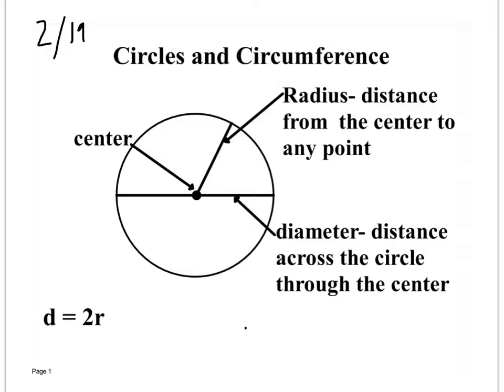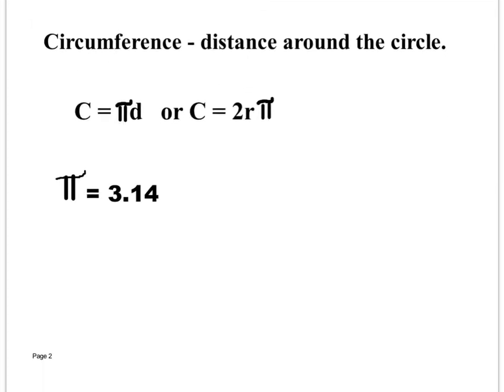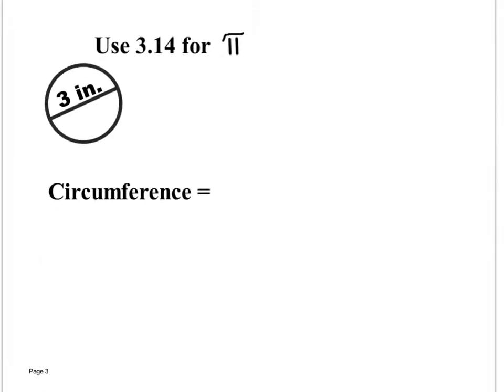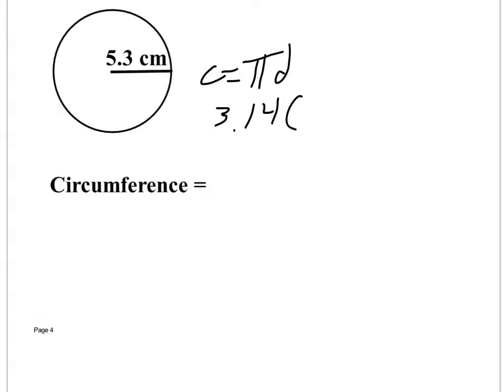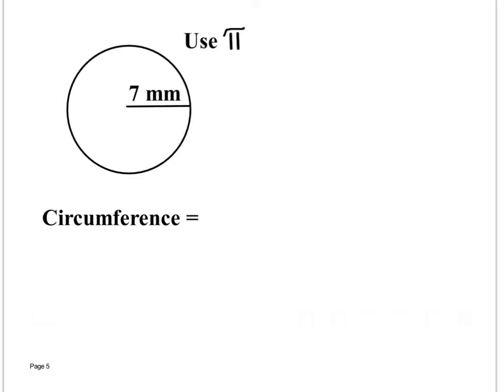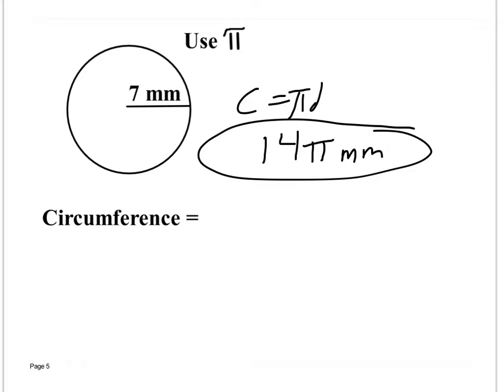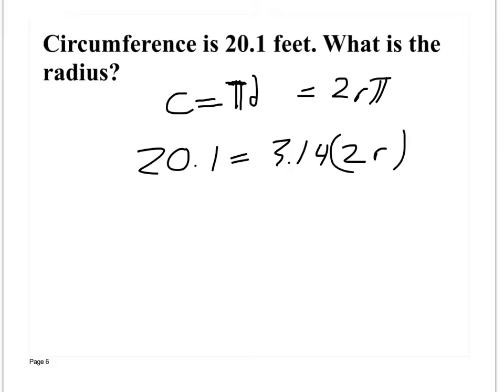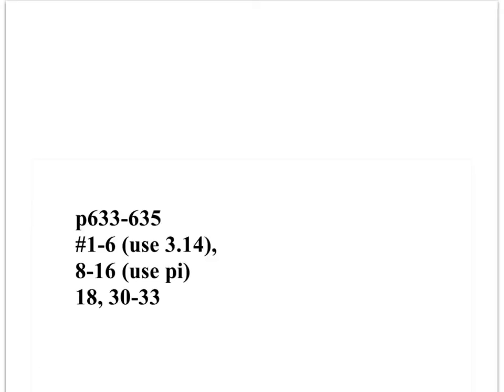Pre-Algebra Circumference of Circles 2/19/15